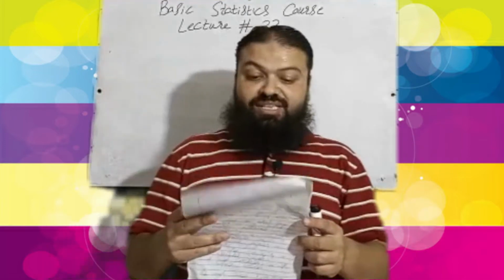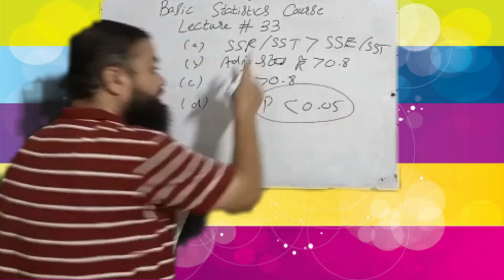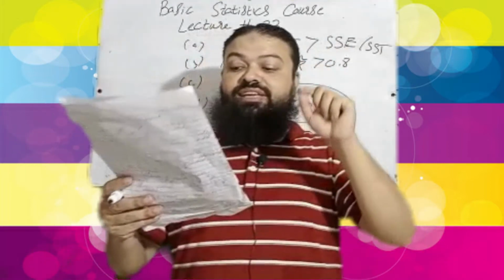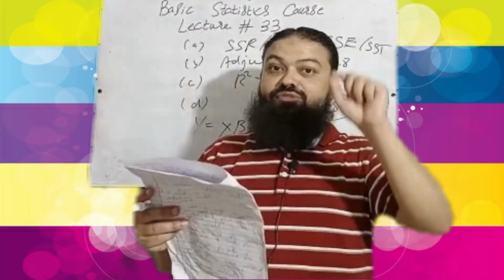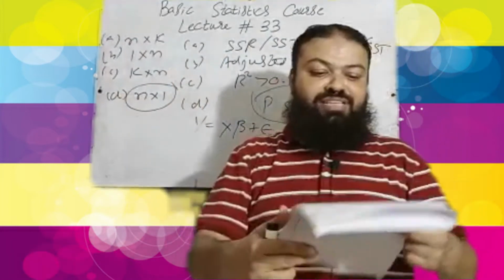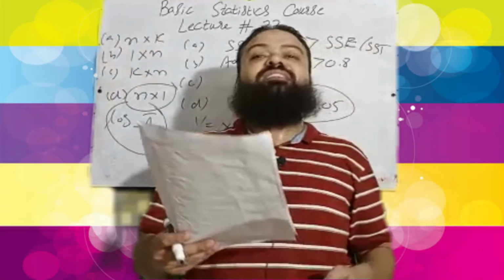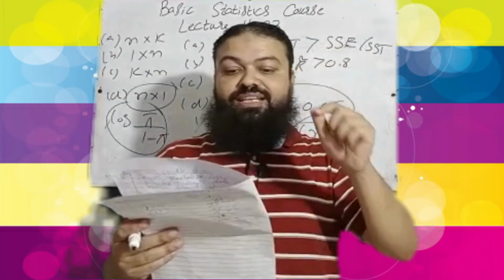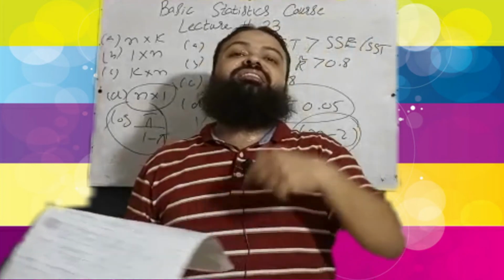Basic Statistics Course,Topic:Regression And Correlation, Lecture # 33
Basic Statistics Course,Topic:Regression And Correlation, Lecture # 33,Delivered By Professor Hassan Humayun Khan